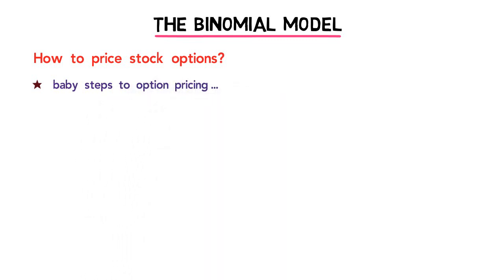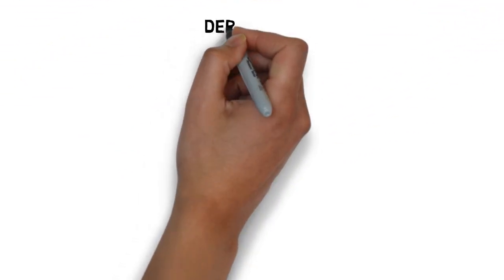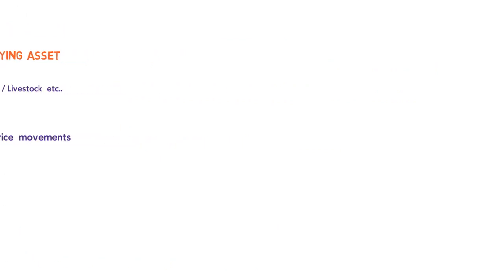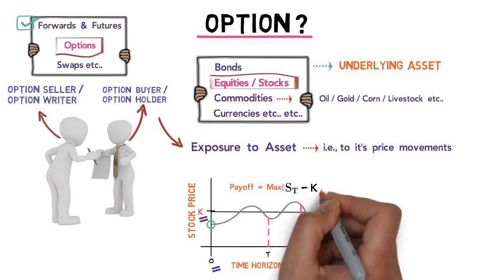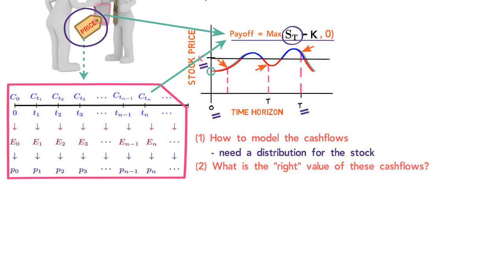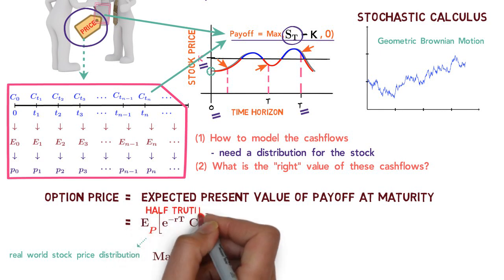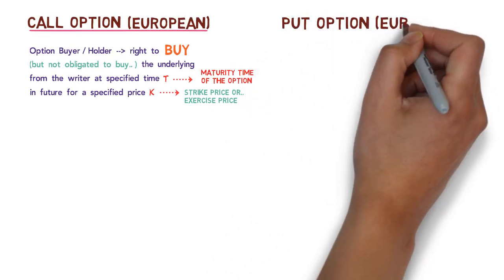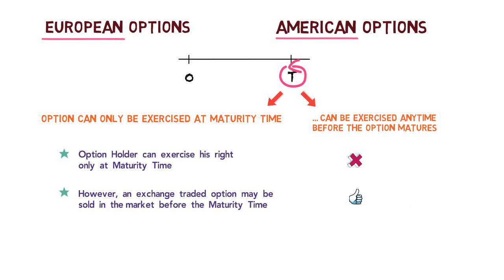CT8 - Financial Economics - 01 Binomial Model - 01 Introduction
This is the first session on Financial Economics, giving you an introduction to the Binomial Model. If you are interested in actuarial classes, please fill out this form and we will get back to you